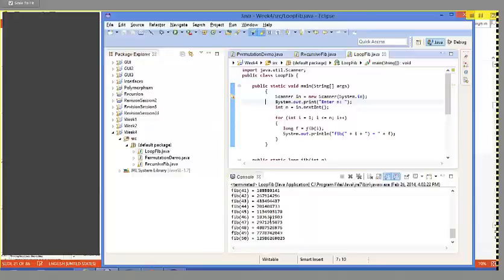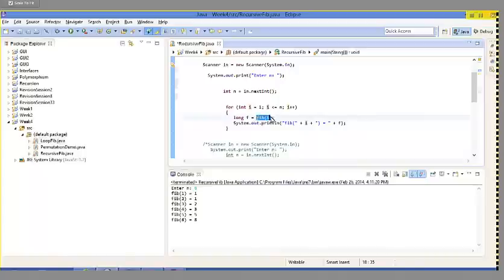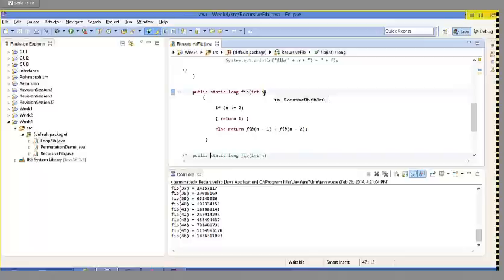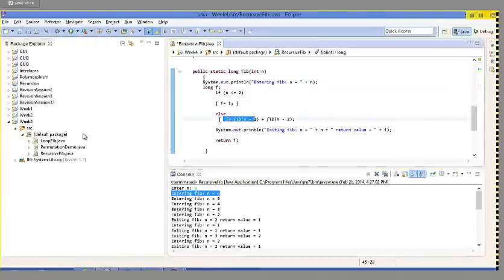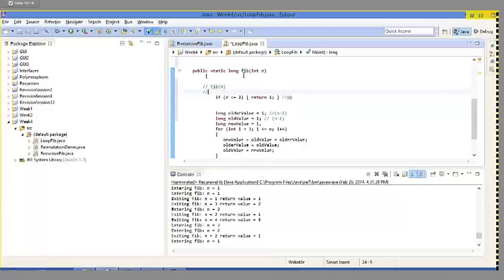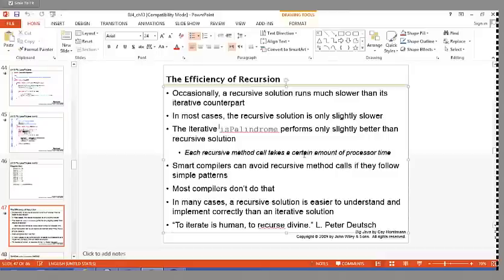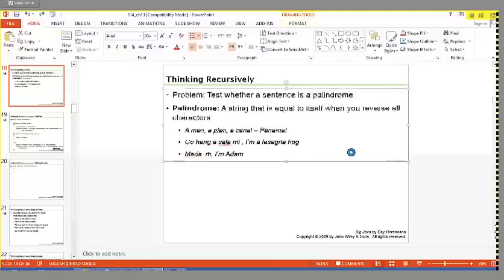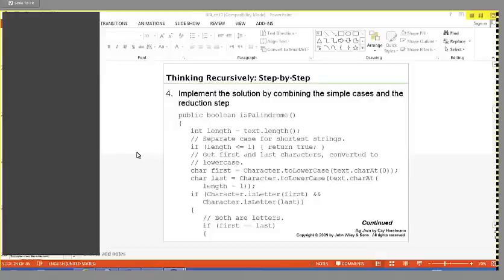Java CS141 - Week 4 - Recursion: Part 1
Java - CS141 - Week 1 ( part 2 )